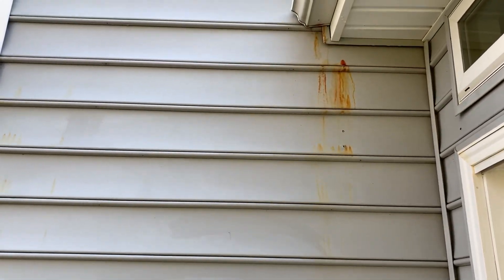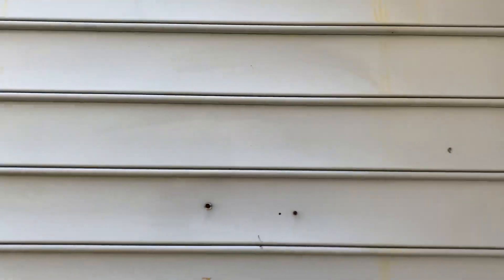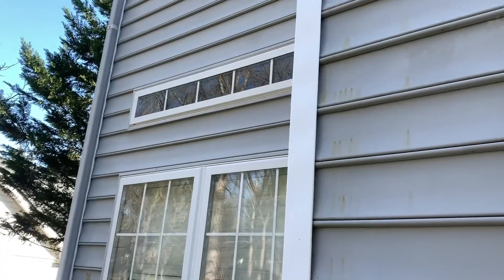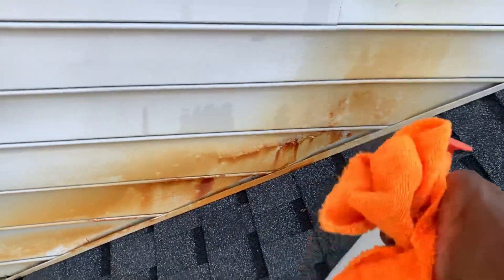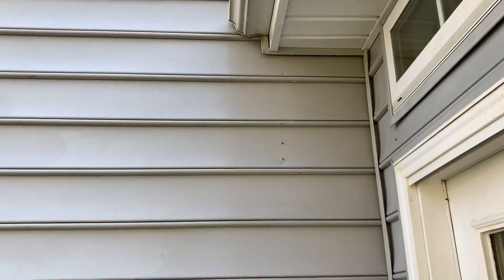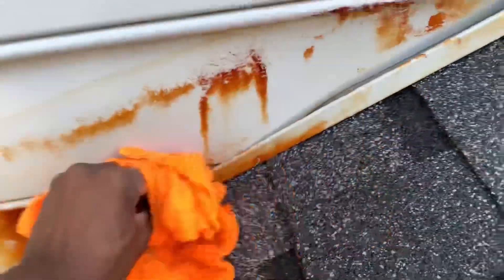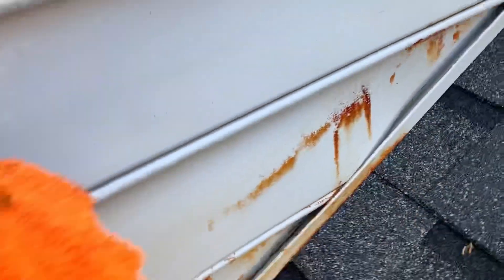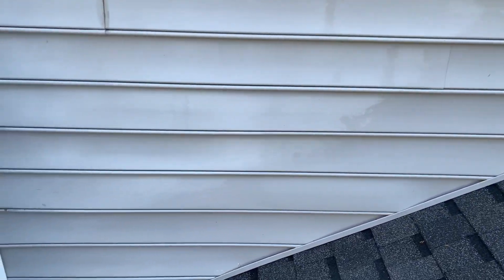How to Remove Rust Stains off Vinyl Siding and More | This Chemical works Great!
Let's Get the Channel to 8k!

Power of The Subconscious Mind

Kindle Unlimted! Access unlimited ebooks through Amazon Kindle unlimited Program
FREE 30-day trial!

This video was recorded with my new Sony Zv-1!

External mic